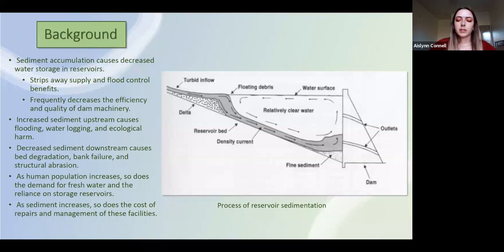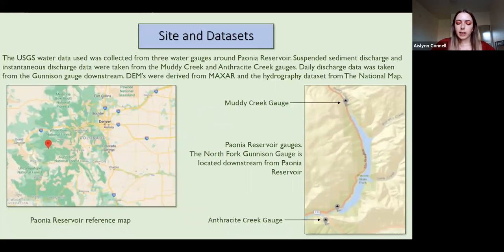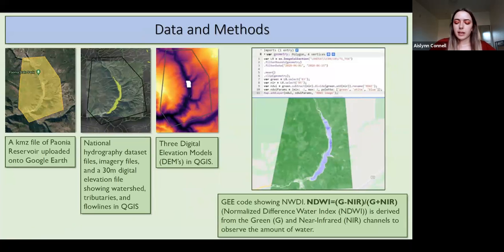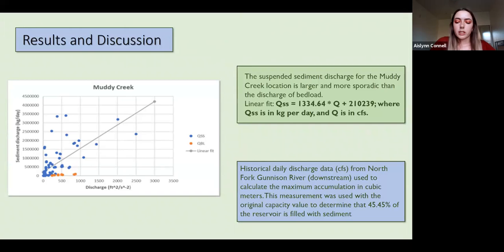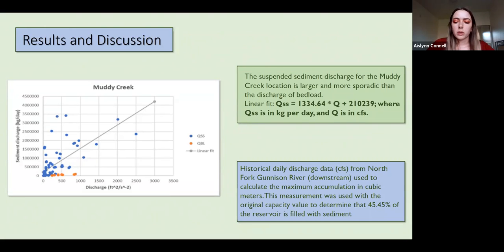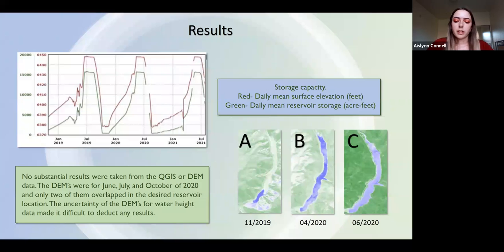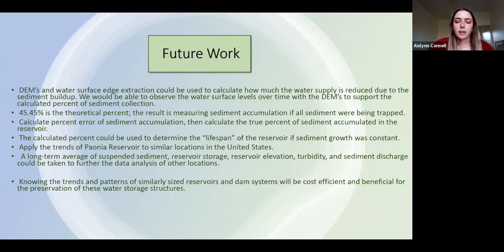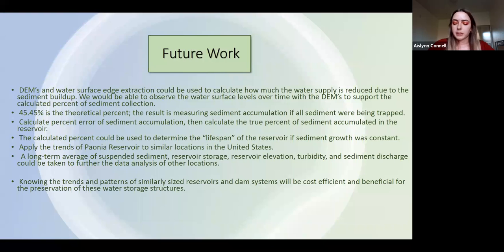RECCS Final Presentation 2021: Aislynn Connell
Project Title: Accumulation of Sediment in Paonia Reservoir and its Effect on Storage Capacity

Mentors: Kristy Tiampo, Toby Minear and Michael John Willis, CIRES Earth Science & Observation Center

Bio: I am from Falcon, Colorado and just completed my associates degree in general studies at Pikes Peak Community College as a first generation student. I will be attending the University of Colorado Boulder this upcoming fall to pursue my bachelors degree in astrophysics. Other than RECCS both last year and this year, I have attended the NASA Community College Aerospace Scholars program in Cleveland, Ohio as well as volunteered my time at the Space Foundation in Colorado Springs. I love to learn new things and help others when I have the chance; I hope to one day be able to teach community college students like myself about the universe and the science that surrounds us every day.